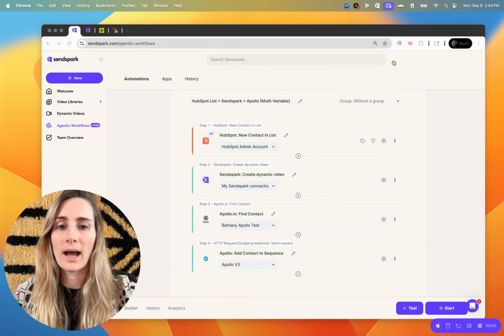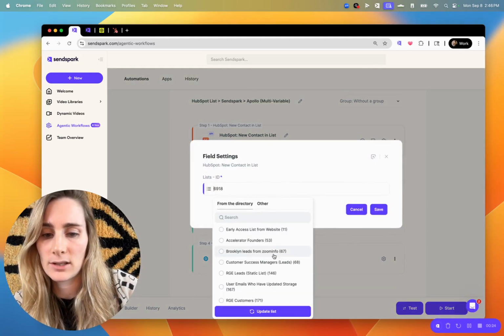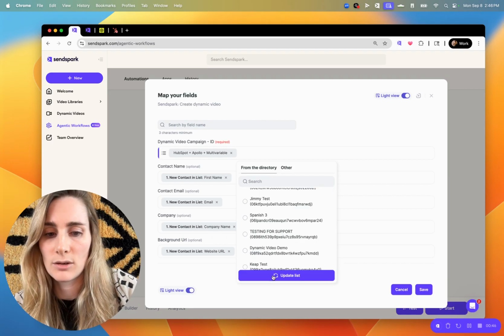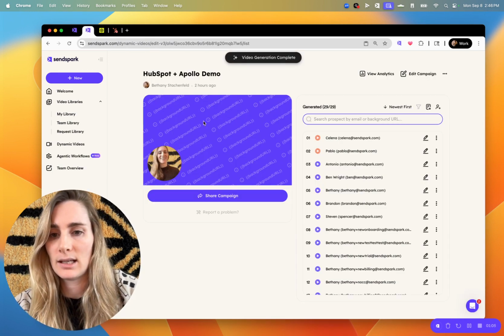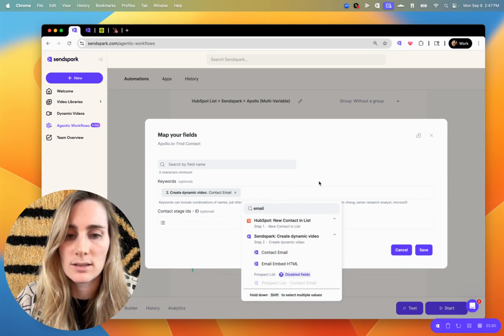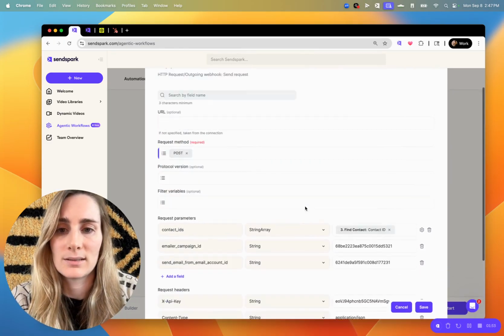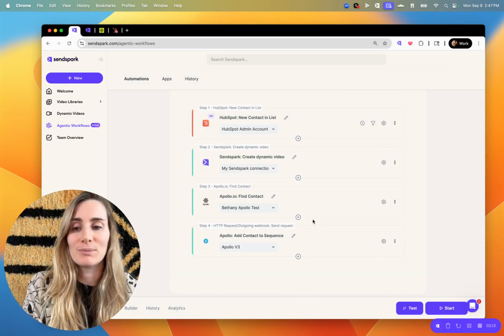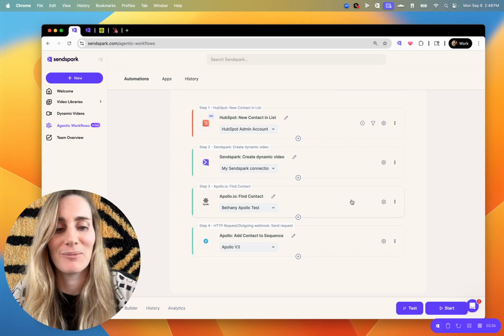How to Send AI Personalized Sendspark Videos from HubSpot to Apollo (Fully Automated)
Tired of recording videos one by one? In this tutorial, you’ll learn how to automatically create AI personalized Sendspark videos for every contact in a HubSpot list and send them through Apollo sequences so you can scale your outreach without extra effort.

What you’ll learn in this video:

- How to create a Dynamic Video Campaign in Sendspark
- How to add a Sendspark video placeholder into Apollo emails
- How to set up a Sendspark Agentic Workflow triggered by HubSpot lists
- How to map personalization fields (name, company, role, etc.) into your videos
- How to find contacts in Apollo and automatically enroll them into sequences

By the end, you’ll have a fully automated workflow where adding a contact to HubSpot instantly generates a personalized video and sends it through Apollo, helping you boost reply rates and engagement at scale.